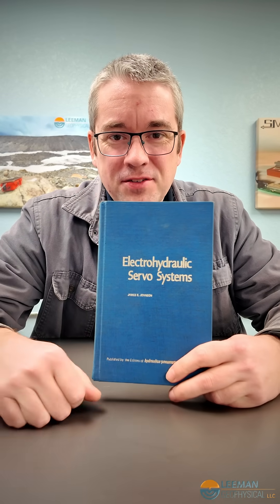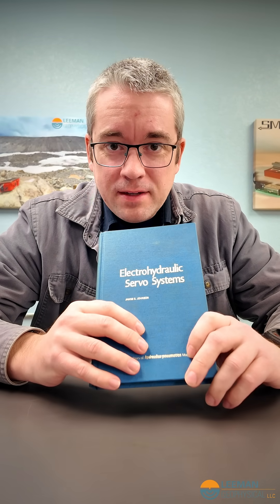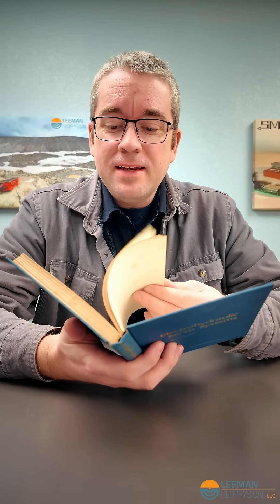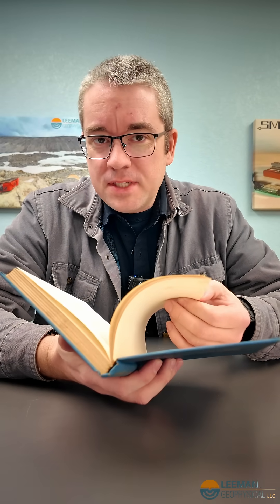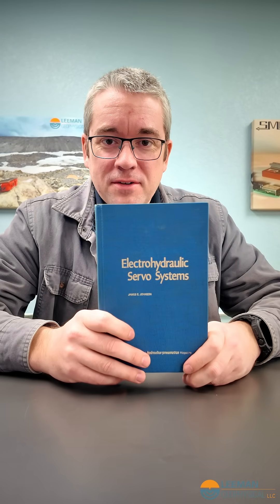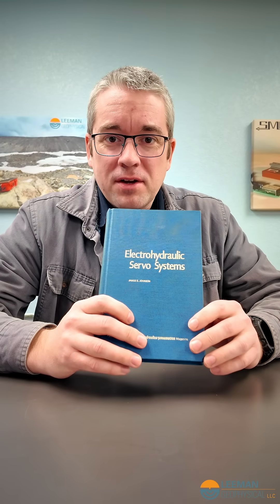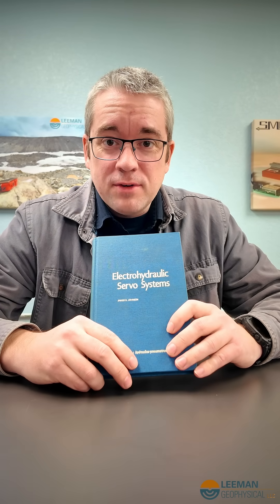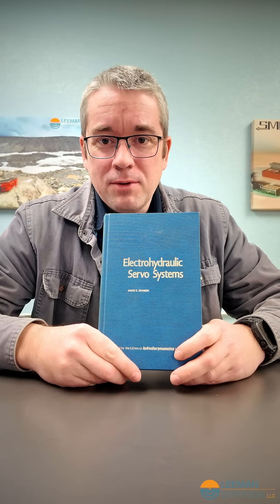This Engineering Textbook Would NEVER Be Written Like This Today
Old engineering textbooks were written by people who actually built and tuned real machines — and it shows.

While reading Electro-Hydraulic Servo Systems by James Johnson, we found a line comparing tuning a hydraulic servo system to breaking a bronco. That kind of real-world warning would never make it into a modern textbook, but it perfectly captures what hands-on engineering actually feels like.

Many older technical books focused less on academic polish and more on practical experience, risk, and responsibility. There’s still a lot engineers can learn from that mindset today.

Have you ever come across an old textbook that surprised you?